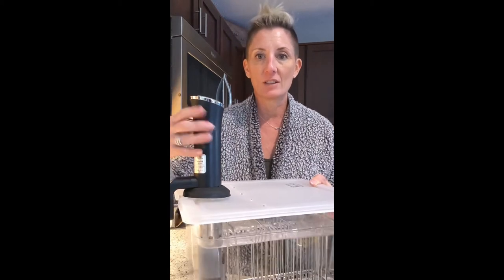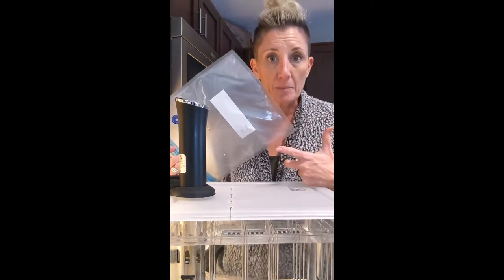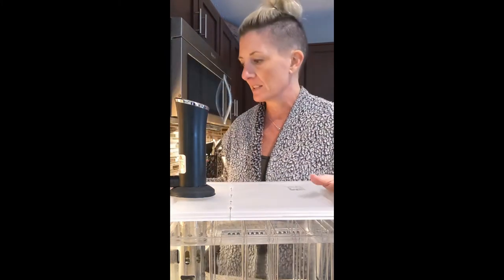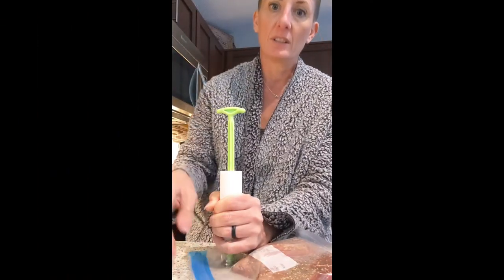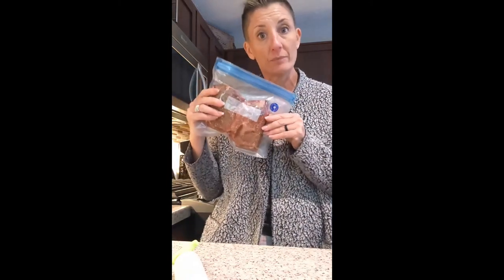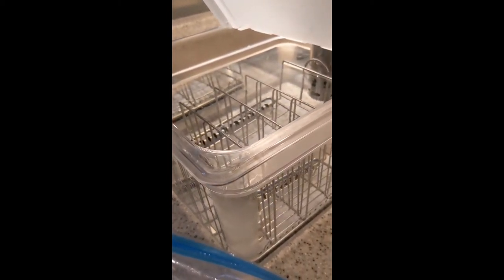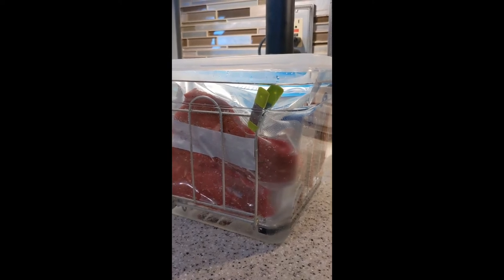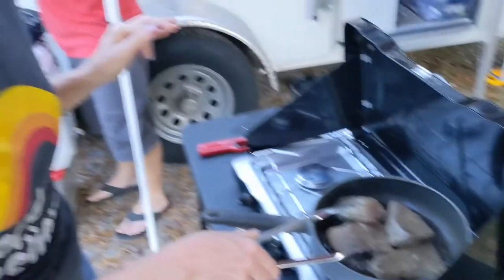How to Cook Meat FAST when Camping - Trailer Conversion to Camper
Wondering how to cook meat fast when camping? Prepare your red meat and chicken in the Sous Vide and all you have to do is “warm” and “sear” at the campsite. It takes just a few minutes to cook perfect steak on your propane stove/grill.